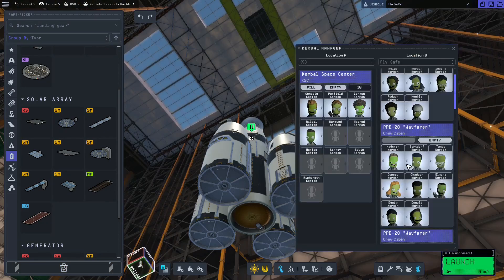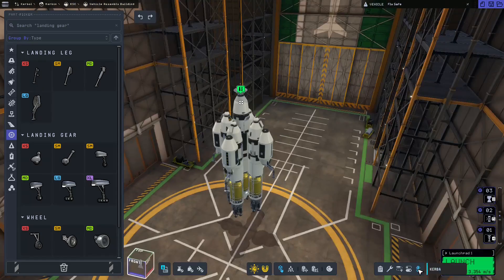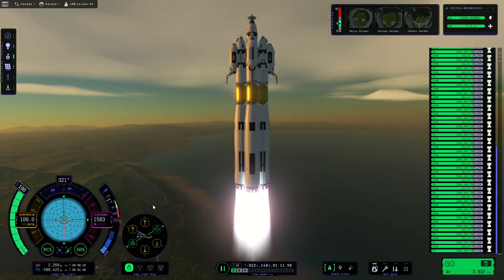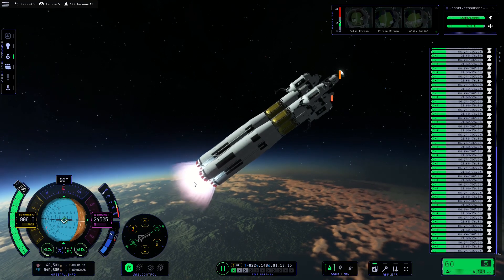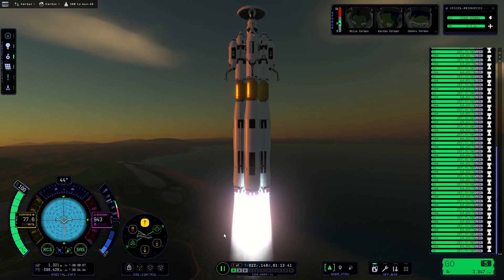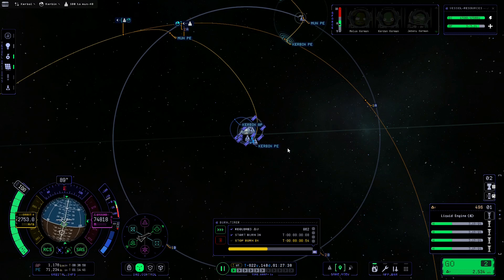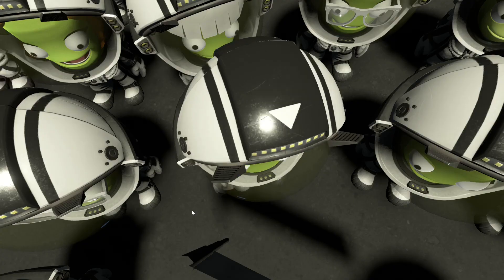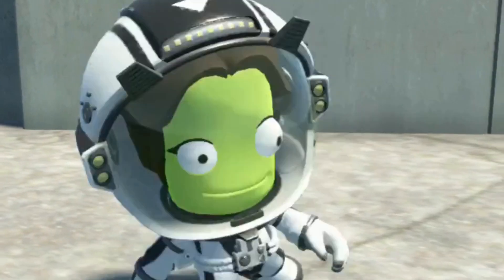Sending 100 Kerbals to the Mun in KSP 2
Thank you all so much for 100 subscribers, this is a huge moment for me and has been a goal of mine for a while.